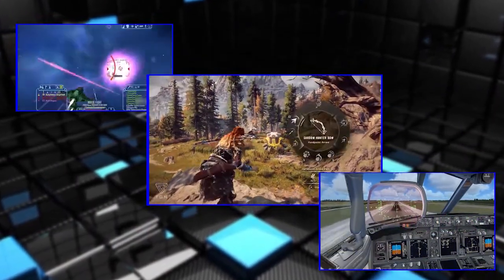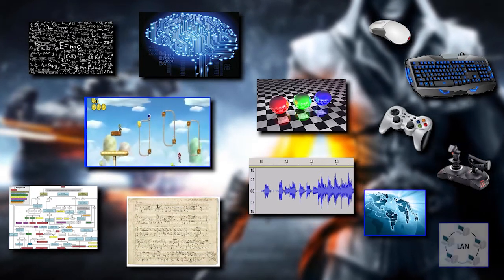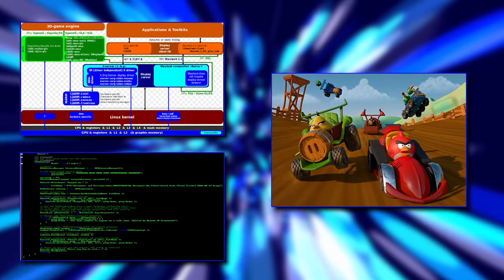017-03 - Game Programmer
Sample of work by Robert Victor